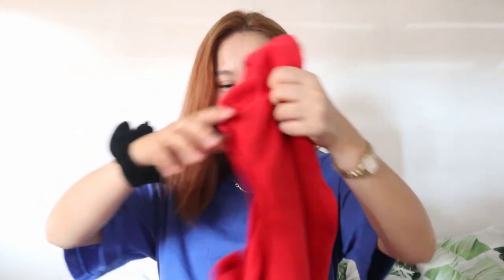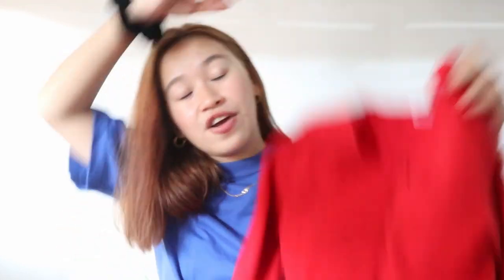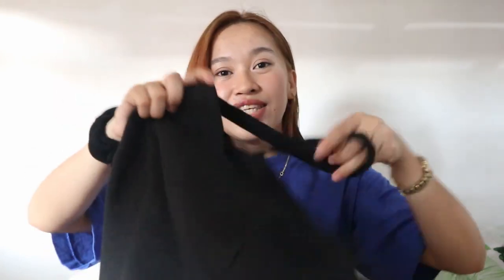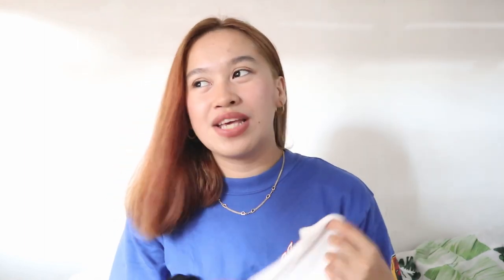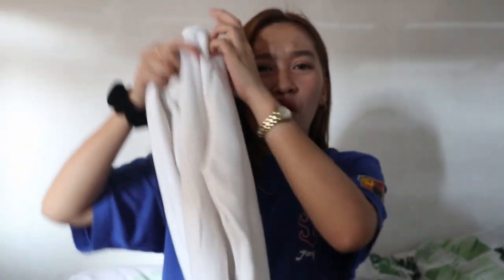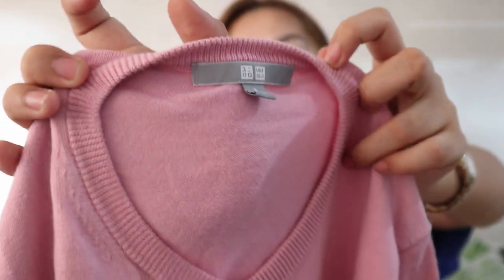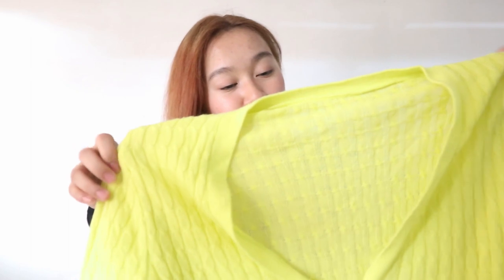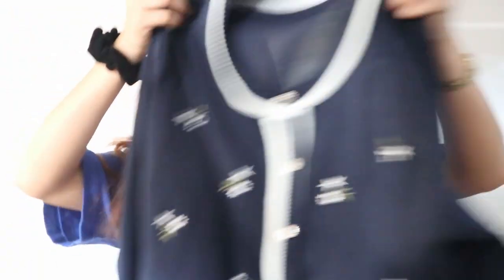trendy thrift/ukay-ukay haul 2020 ~ lotSss of cardigans (Philippines) | Estephanie Bucog